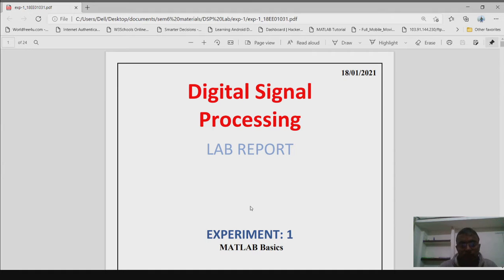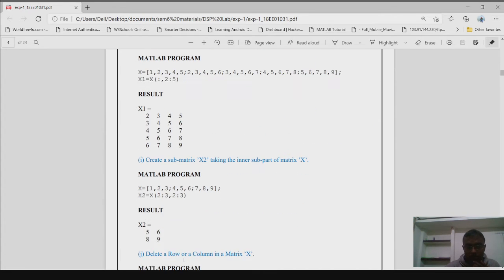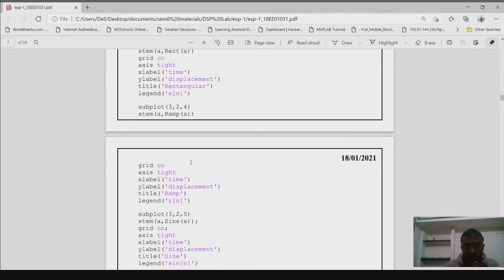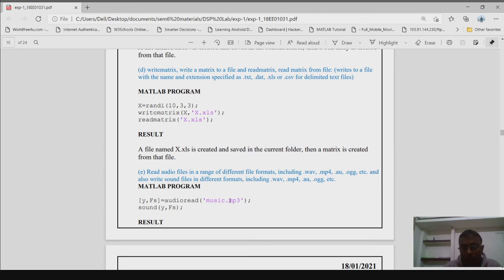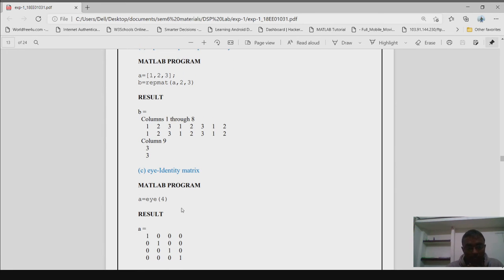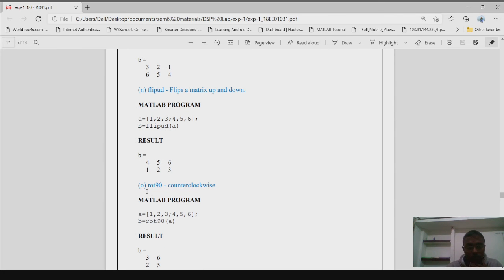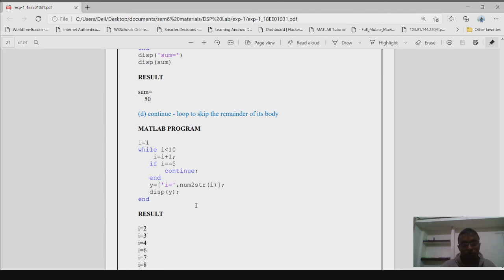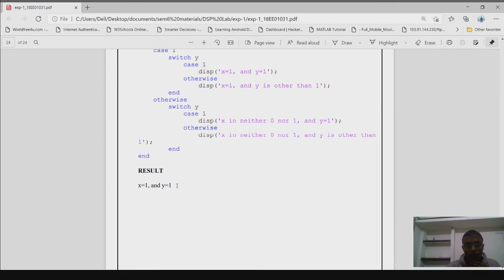Digital Signal Processing Laboratory (EC3P002), 18EE01031, Exp-1: MATLAB Basics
Digital Signal Processing Laboratory (EC3P002): Exp-1: MATLAB Basics

1. Basics Matrix Operations
2. Graph, Save and Read
3. Writting Expressions
4. Create, Combine, Arrays, Manipulations
5. Loop Types
6. Decision Making